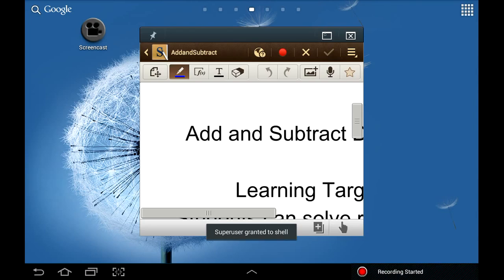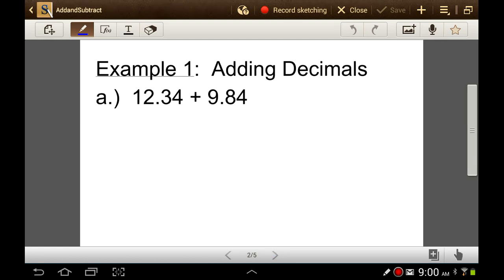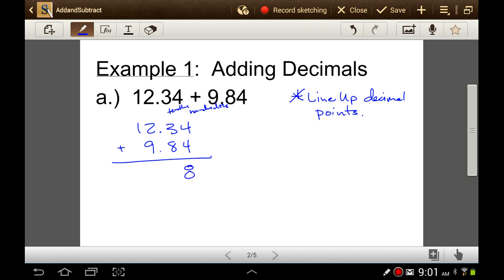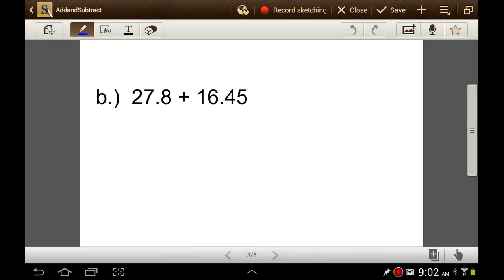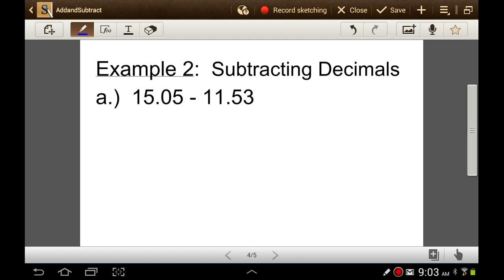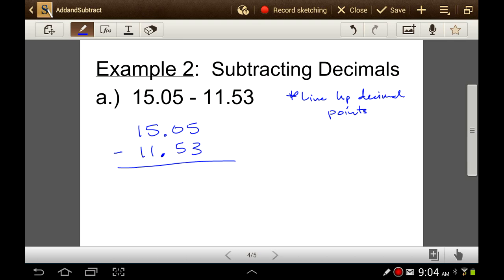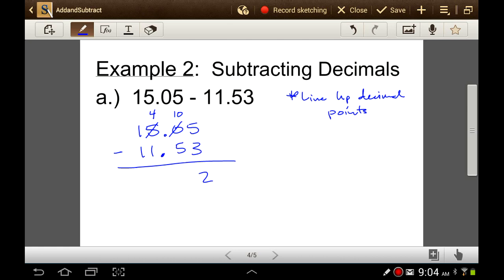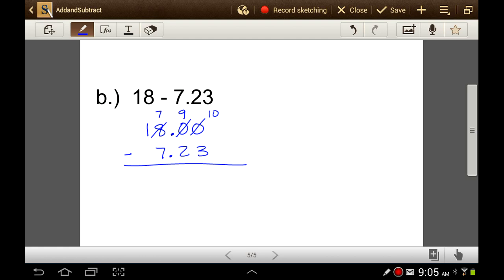Add and Subtract Decimals